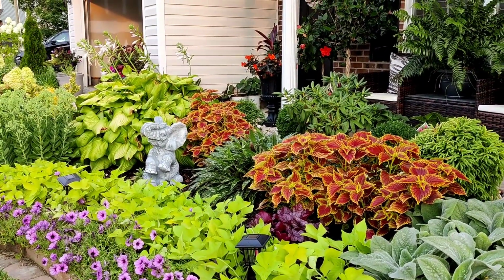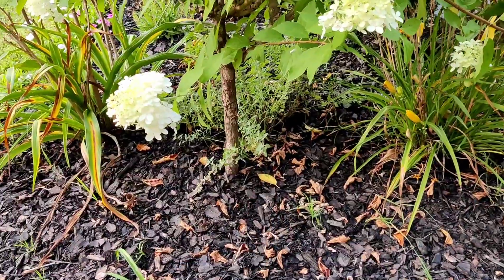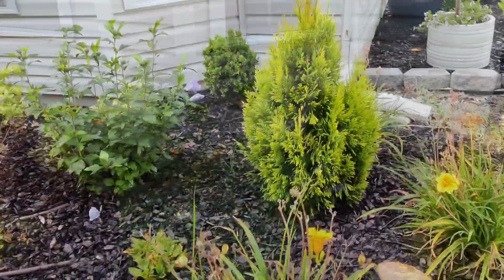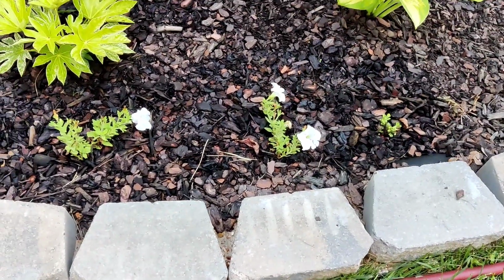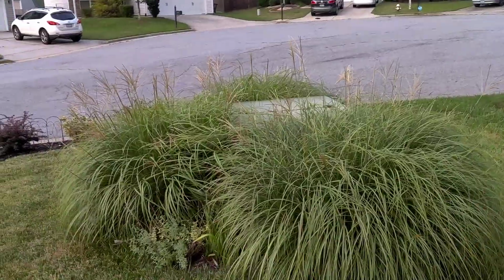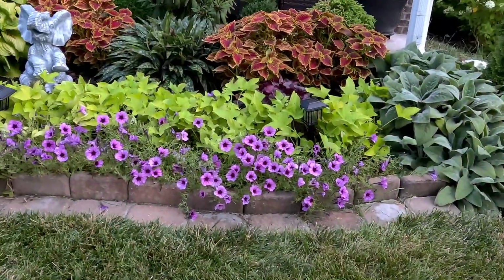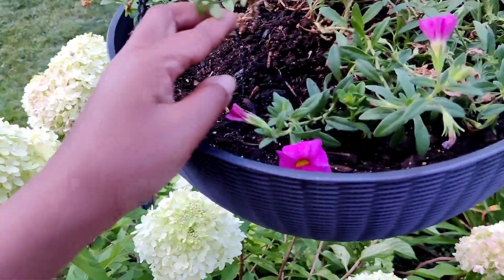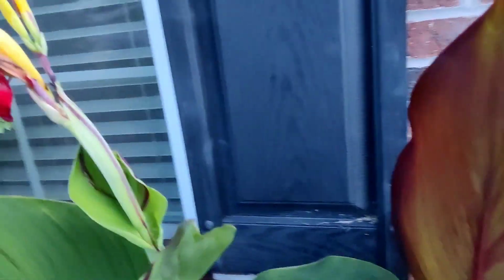Evening Garden Tour | July 2021 | Kreatyve Gardenista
Take an evening stroll through my garden beds!

🔹My gardening zone: 7b

🌺About Me🌺
My name is Jess, and I make videos about indoor & outdoor gardening, DIYs, and Home Decor. I live in North Carolina and garden in zone 7B.  I have 2 kitties & 1 dog and I love pretty much anything that allows me to be Kreatyve!

🔹Landscape Fabric
🔹Biotone starter fertilizer
🔹Backflow preventer
🔹Pressure regulator
🔹Barbed adaptor
🔹1/2" Distribution tubing
🔹1/2" Emitter Tubing
🔹Connection Kit
🔹1/4" Emitter Tubing
🔹1/4" Distribution Tubing
🔹 1/4" Barbed couplers